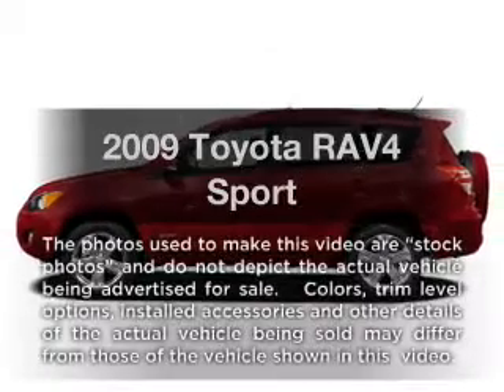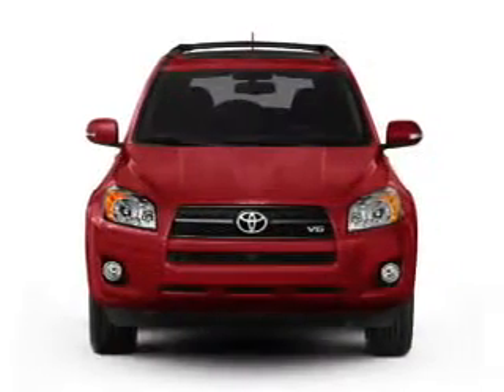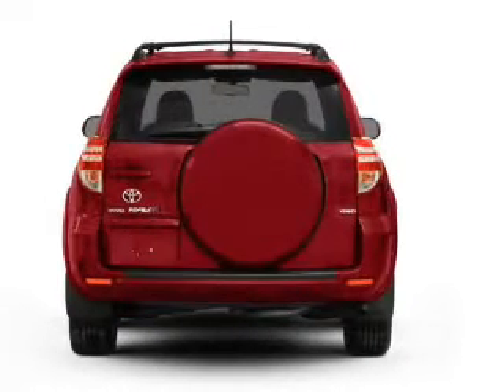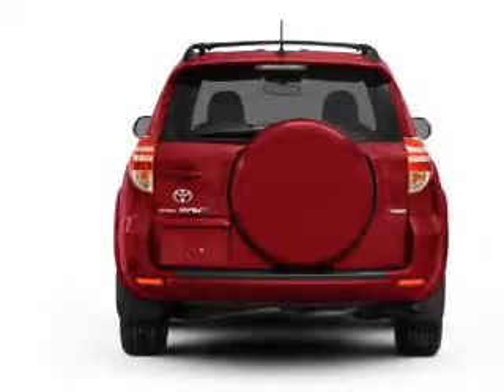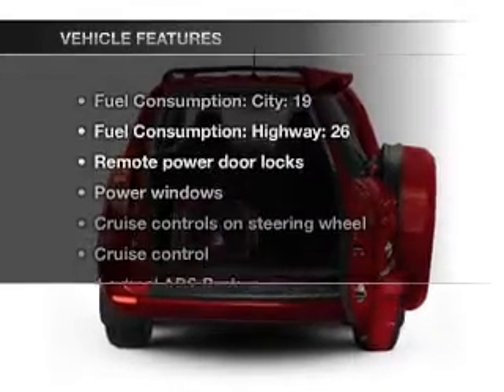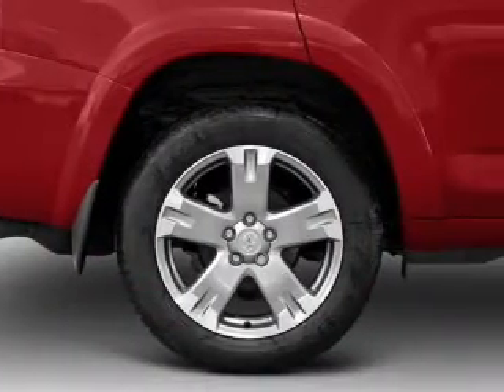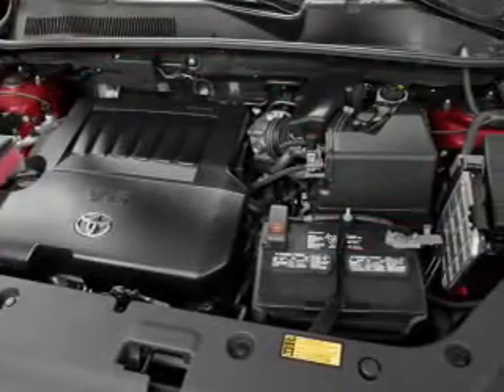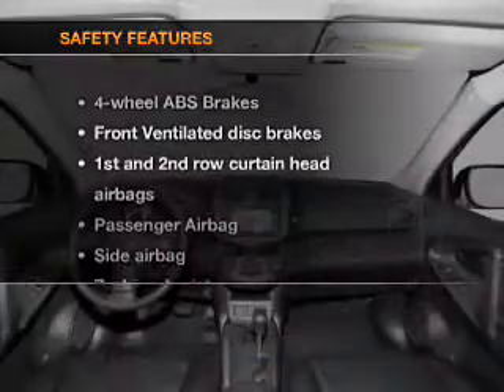2009 Toyota RAV4 - Wayne NJ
Year: 2009
Make: Toyota
Model: RAV4
Trim: Sport
Engine: 3.5 liter 6 cylinder 24 valve
Transmission: 5-Speed Automatic
Color: Classic Silver Metallic
Mileage: 26321
Address:
444 Route 46